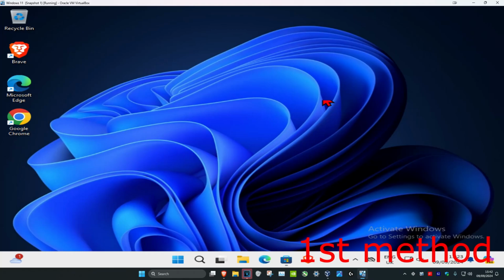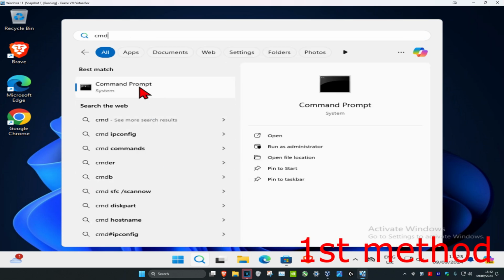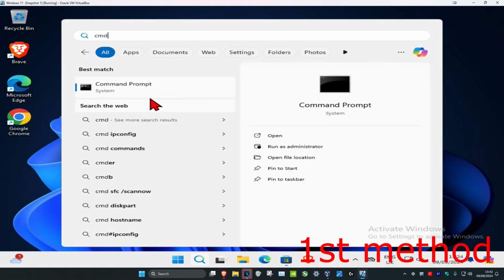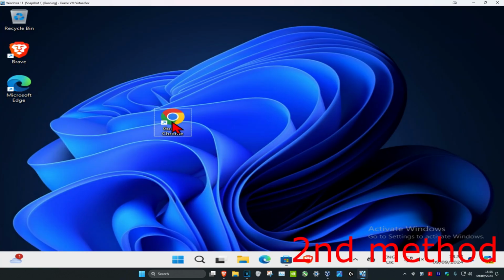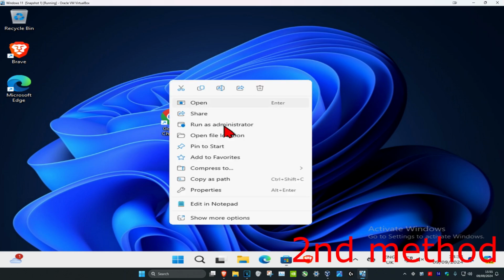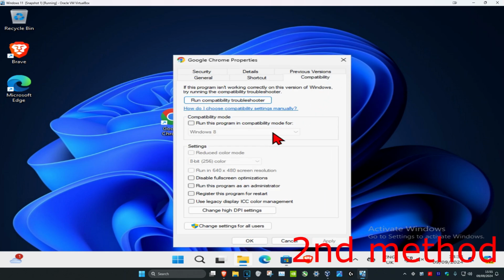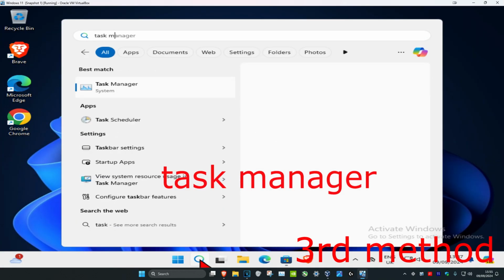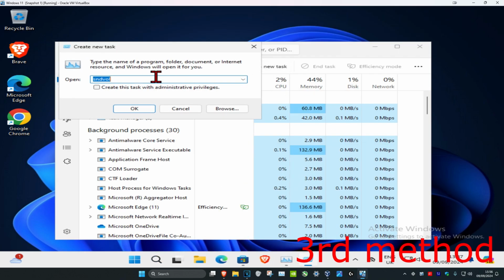How To Run a Program As Administrator in Windows 11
How To Run Program As Administrator in Windows 11

How To Run Program As Administrator On Windows 11 [Tutorial]

If you use Windows 11, you’ve no doubt seen the phrase “Run as administrator” at some point. But what does it mean? Here’s why it’s important, how it works, and when to use it.

On Windows 11, the ability to run an app as administrator is an essential skill that every user should know because, by design, apps operate in user mode to prevent potential unwanted system changes that may negatively affect the experience. However, sometimes, some trusted programs may require elevated permissions to work as intended, and knowing the steps to run them with appropriate permissions will come in handy.